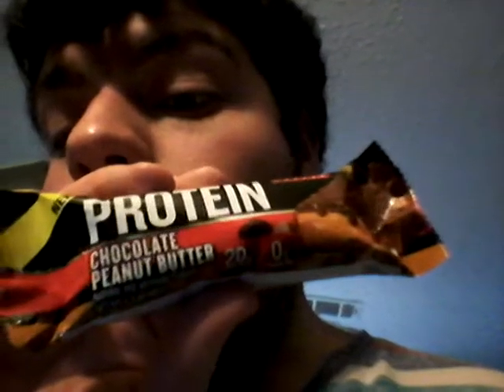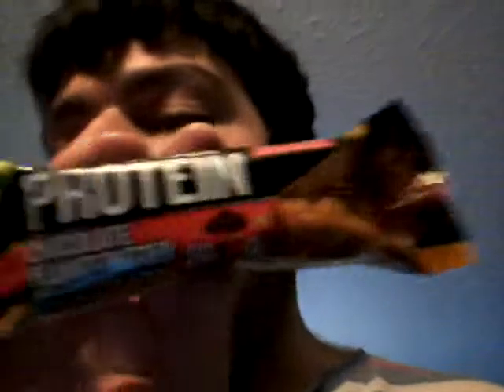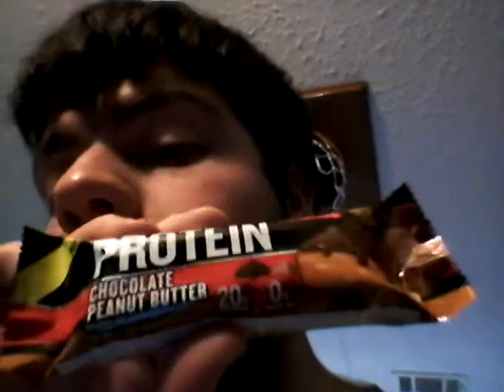Deadcarpet Energy Drink Reviews - Chocolate Peanut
I review the Chocolate Peanut Butter Six Star Pro Nutrition Six Star Protein Bar. This is my 382nd energy drink review video. This was filmed on February 1, 2015.